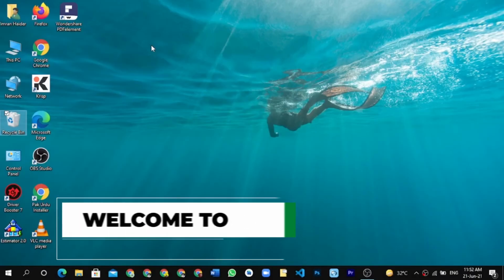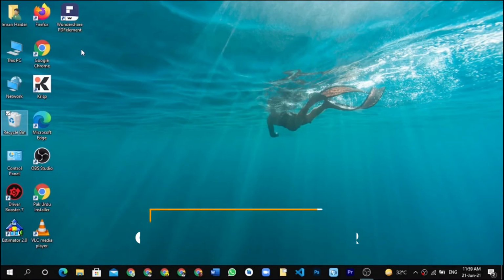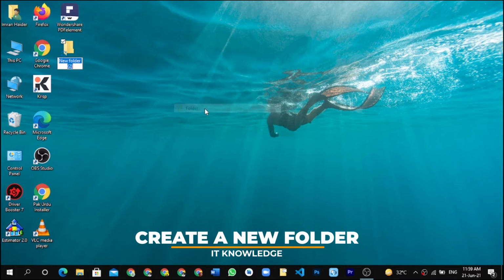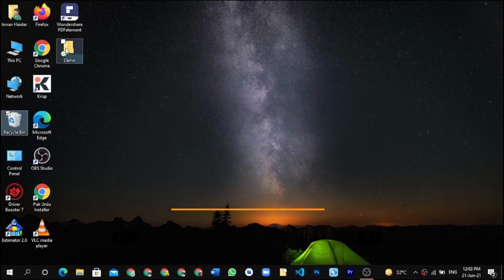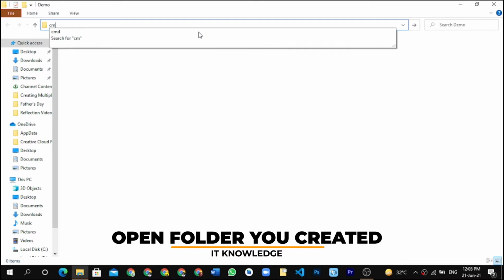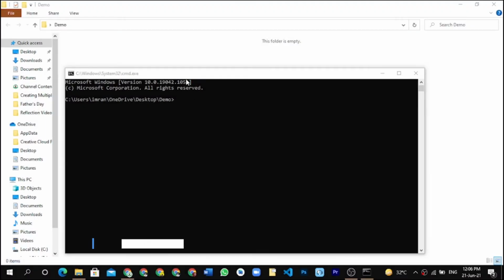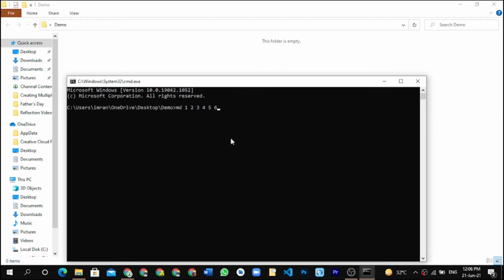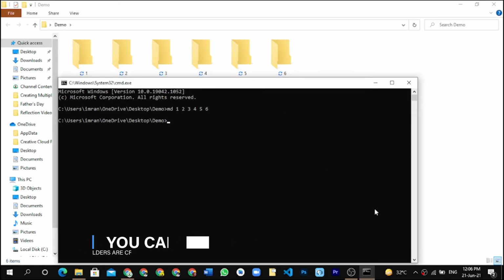HOW TO CREATE MULTPLE FOLDERS WITH ONE COMMAND IN COMMAND PROMPT?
Hello Everyone, I Will Show You How To Create Multiple Folders With One Command In Command Prompt.